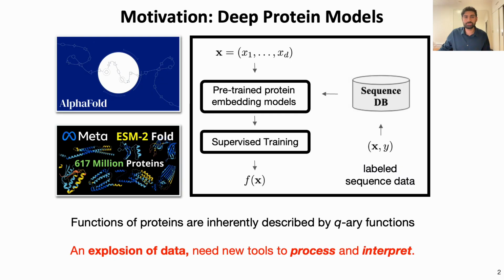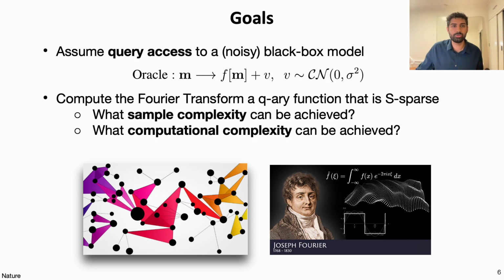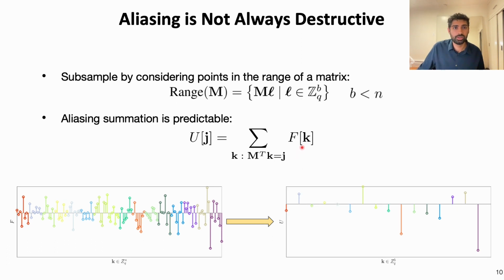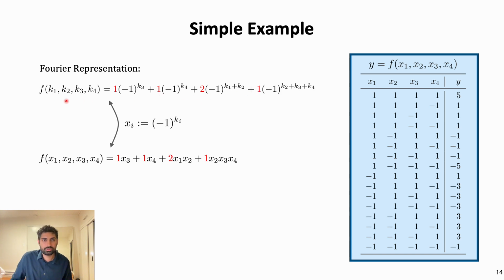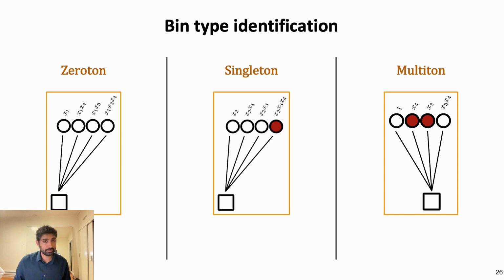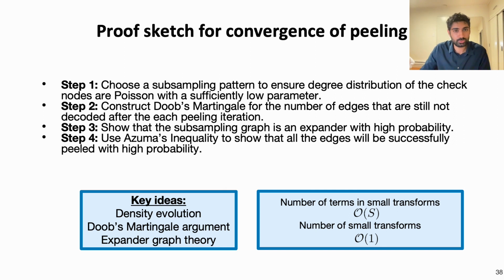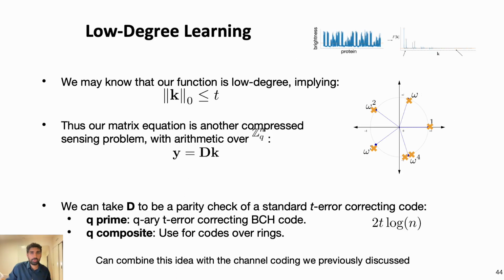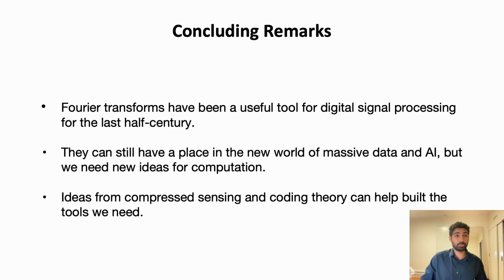Efficiently Computing Sparse Fourier Transforms of q-ary Functions - Faster than FFT!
Talk for our paper:
A version of this talk was given at The International Symposium on Information Theory 2023, Taipei